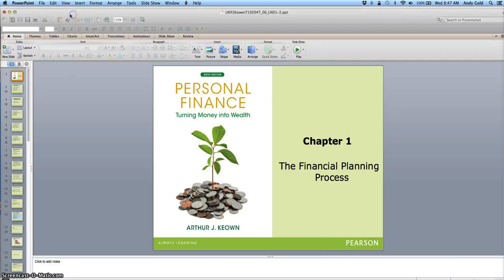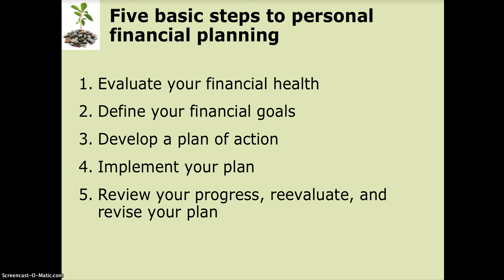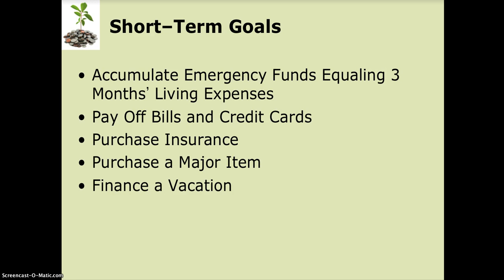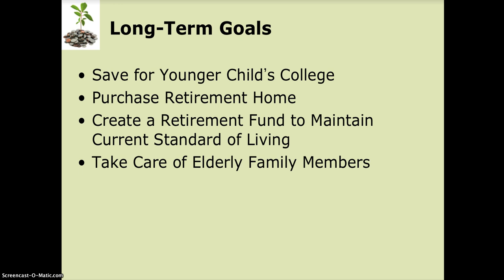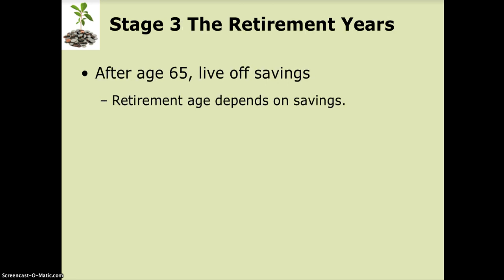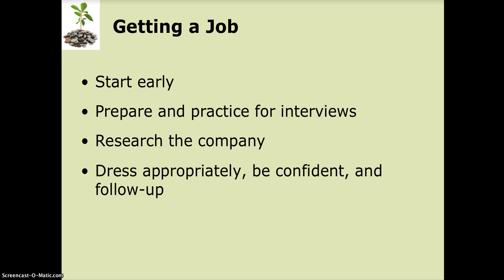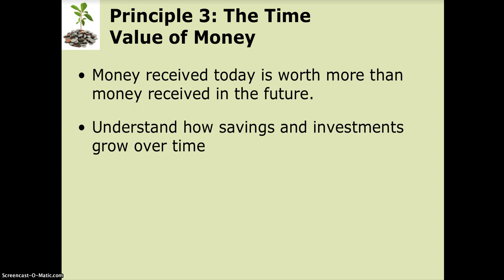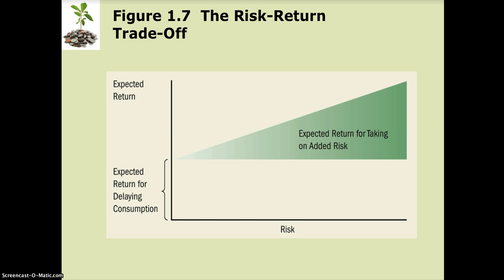CHAPTER 1 VIDEO THE FINANCIAL PLANNING PROCESS